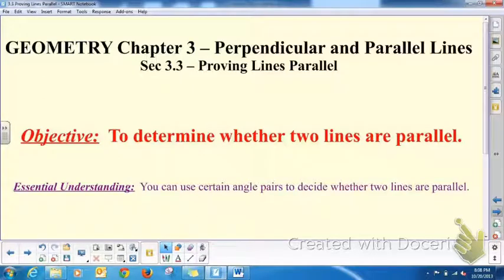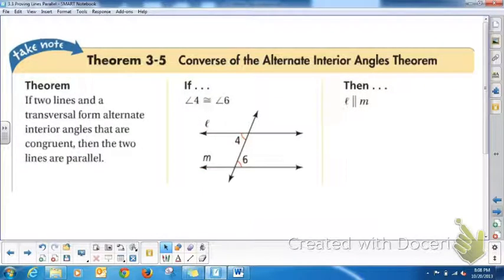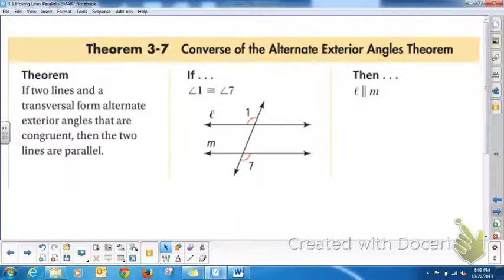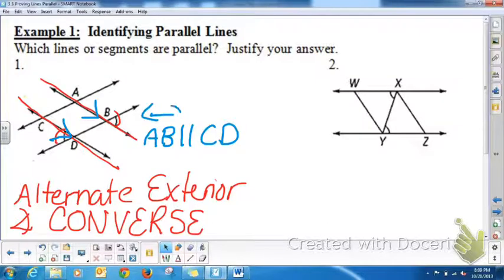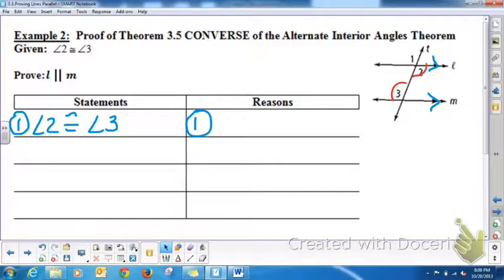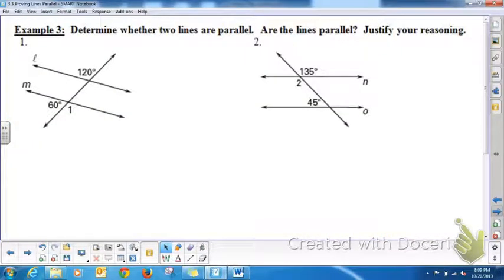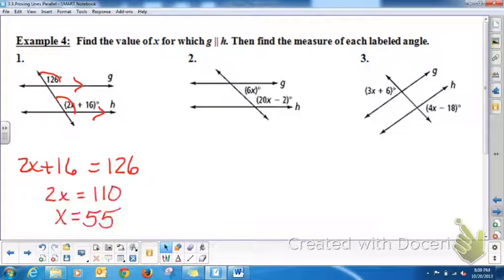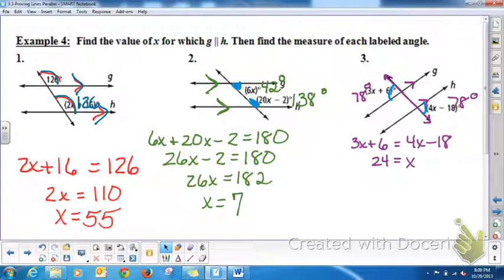geometry 3.3 proving lines parallel